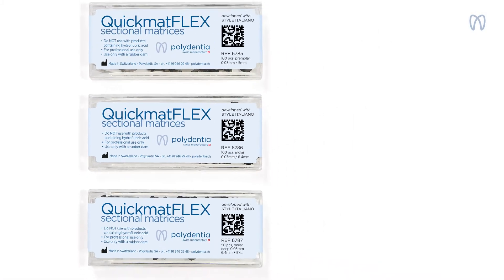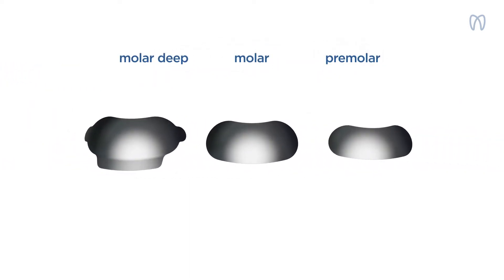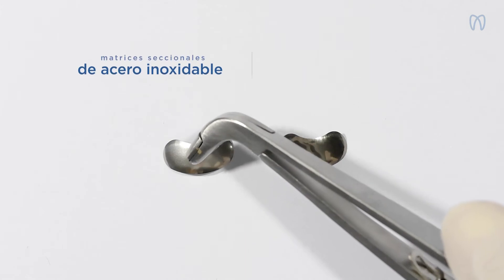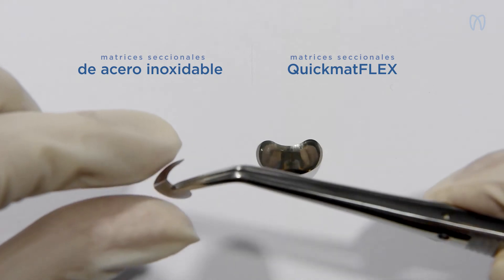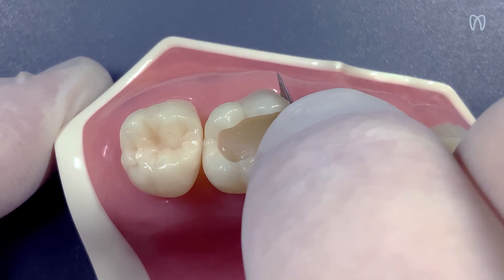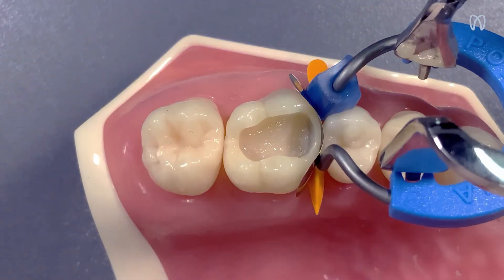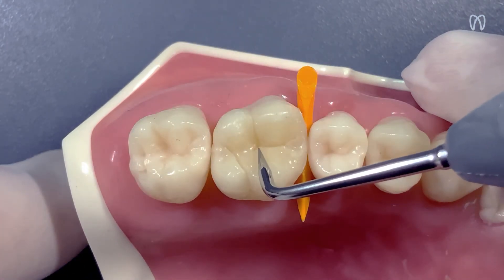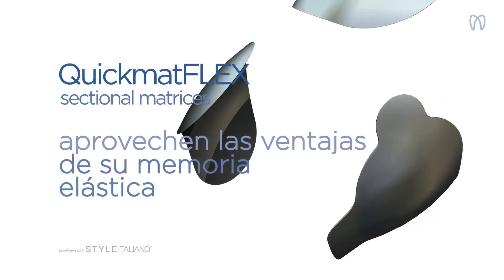Matrices seccionales QuickmatFLEX. Aprovechen de la excelente memoria elástica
QuickmatFLEX son matrices seccionales de titanio ultrafinas (0,03 mm) que tienen una excelente memoria elástica. Fáciles de manejar, ofrecen el equilibrio adecuado entre flexibilidad y rigidez para optimizar el posicionamiento y la adaptación en espacios interproximales reducidos. Las matrices seccionales, mediante su reducido grosor y su aleación metálica mejorada, resisten a la deformación, ya que tienen una alta resiliencia elástica que les permite volver a su forma original.
Los tratamientos de clase II con matrices seccionales QuickmatFLEX y nuestros anillos de matrices seccionales proporcionan restauraciones predecibles con unas anatomías correctas, puntos de contacto estrechos y superficies de composite lisas que requieren unos pasos de acabado mínimos.

Visite para obtener más información sobre las matrices seccionales QuickmatFLEX